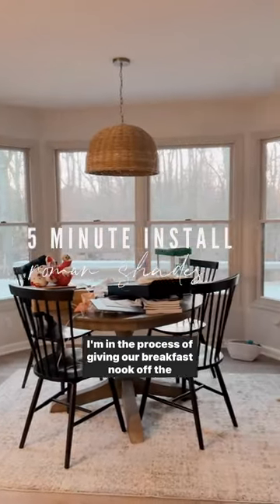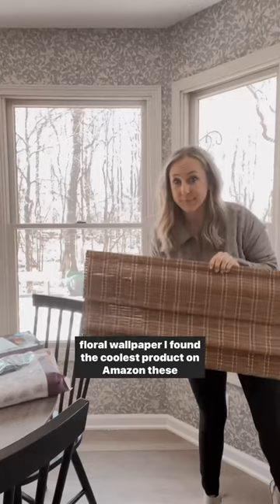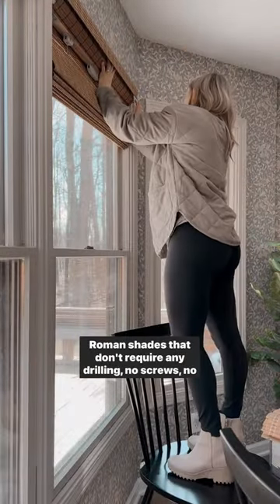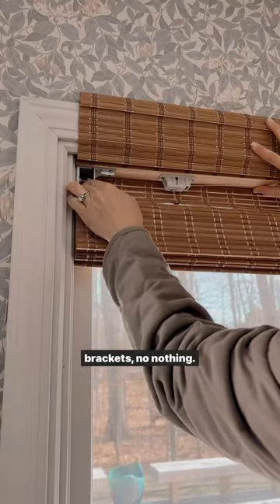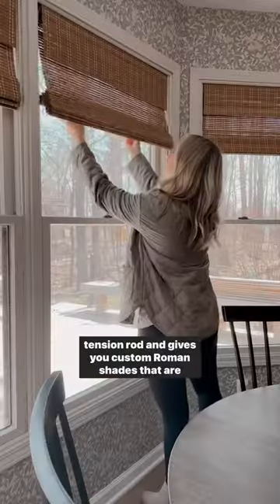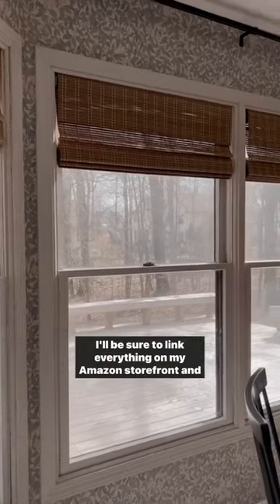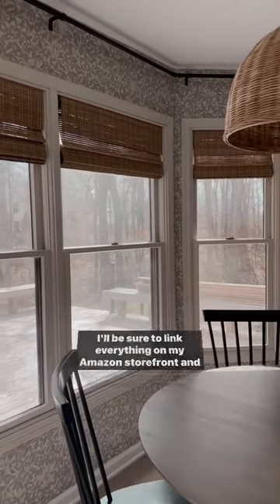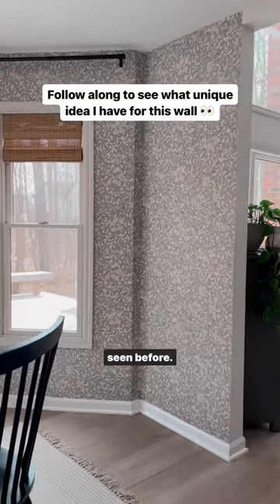No Drill Bamboo Roman Shades! Renter Friendly DIY Project!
OKAY 👏🏼 I found the coolest product on Amazon 🤯 Bamboo Roman shades that don’t require ANY tools. No drill, no brackets, no nothing! It has a cool built-in feature that acts as a tension rod to hold up the shades inside your window trim DAMAGE FREE! I installed all 4 of them in less than 5 minutes. BRB ordering more for other rooms in my house 🤭